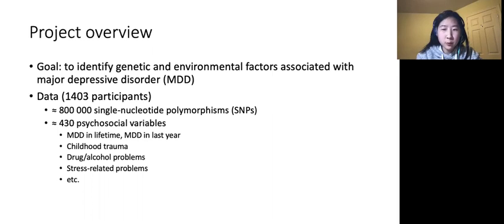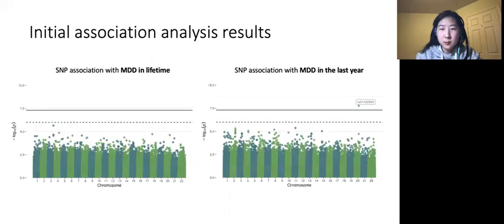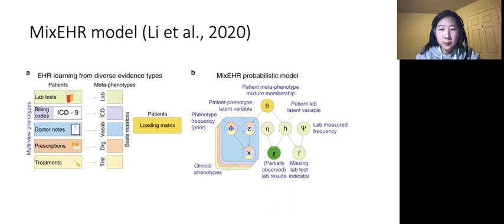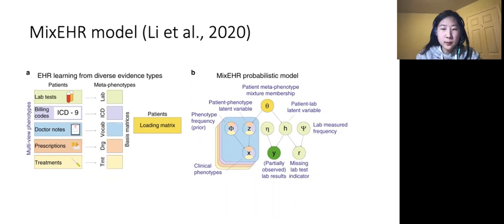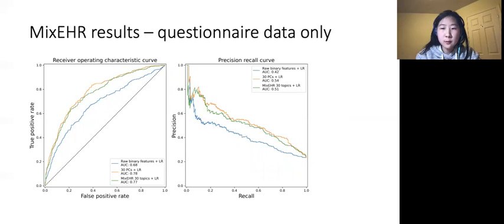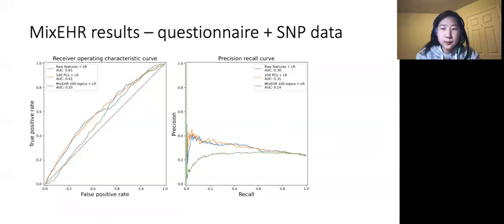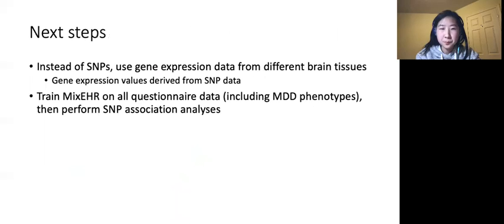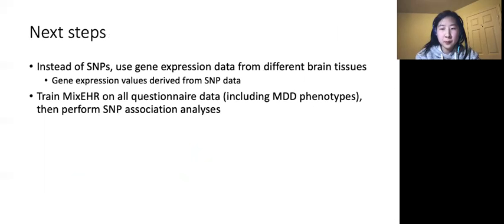MiCM 2020 Summer Scholars: Michelle Wang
Title: Integrating machine learning applied to risk
prediction of stress-related mental disorders
Presenter: Michelle Wang
Department: Neuroscience